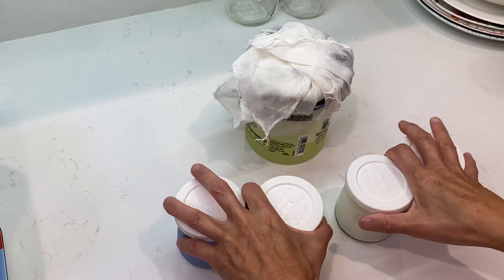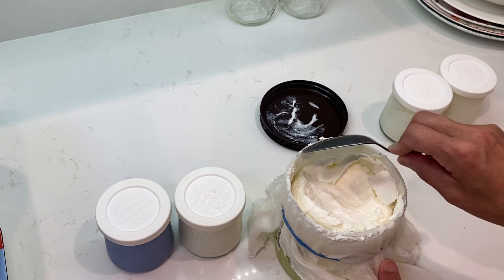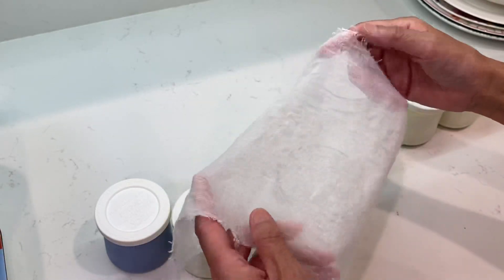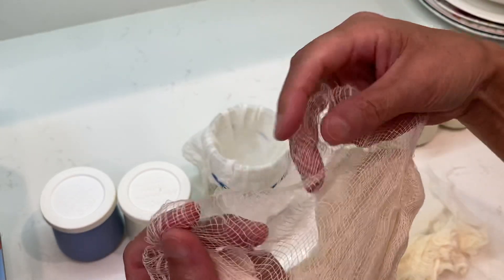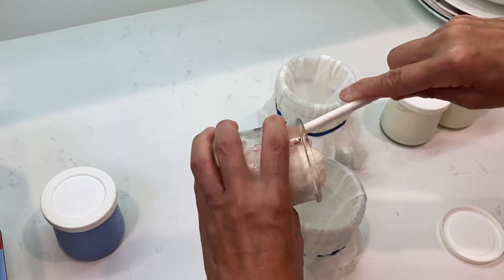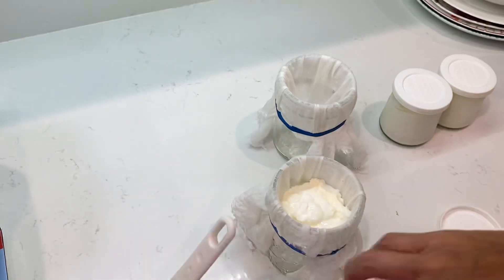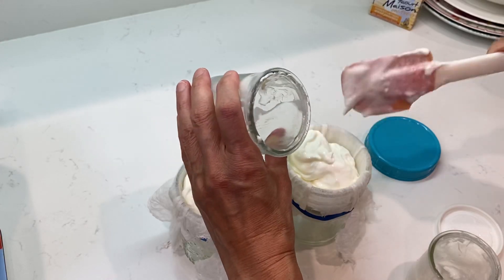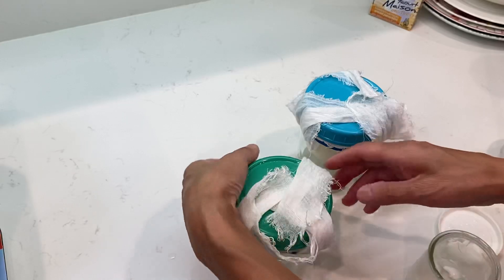Cooking - drain the yogurt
Here is the rice pudding:
Here is the lemon curd:
Here is the yogurt starter:
Here is the cookie for tiramisu